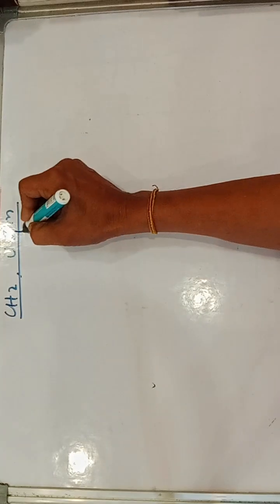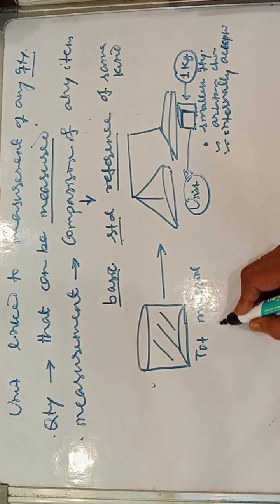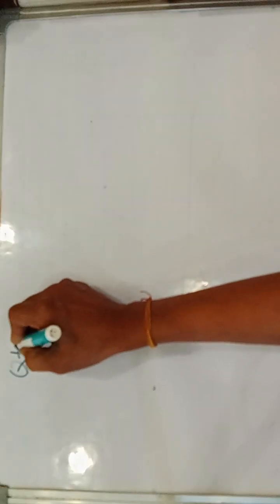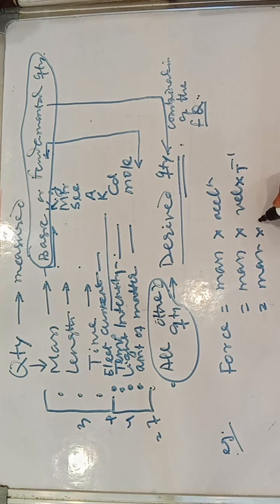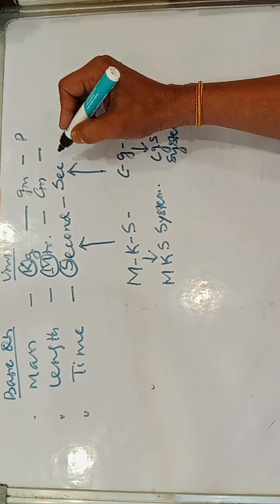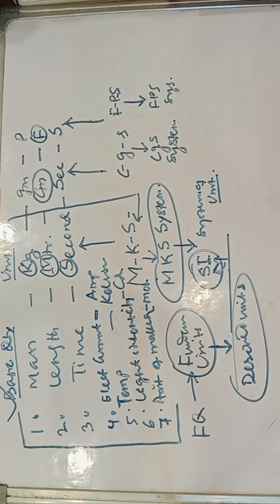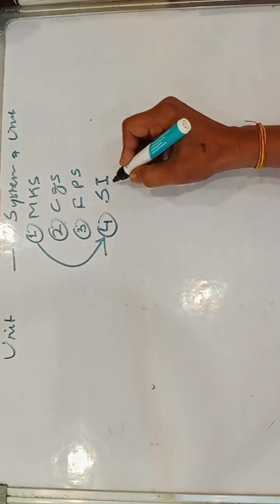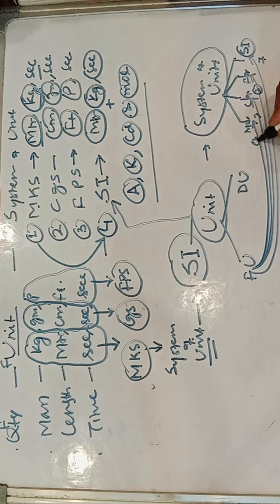Lect 1E : Class 11 CHAP 1: UNITS & SYSTEM OF UNITS